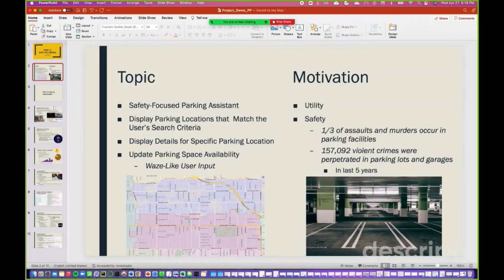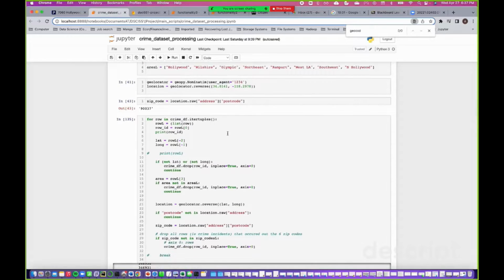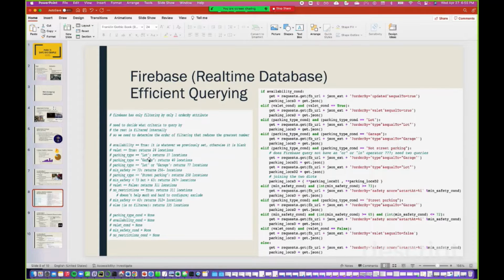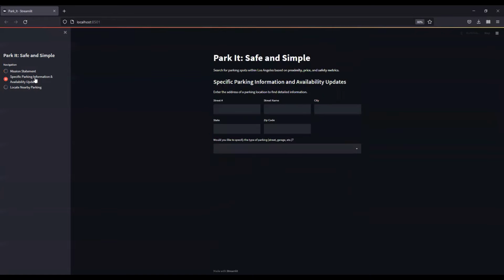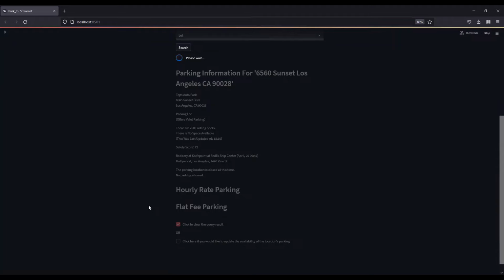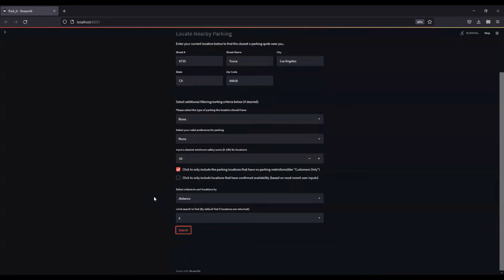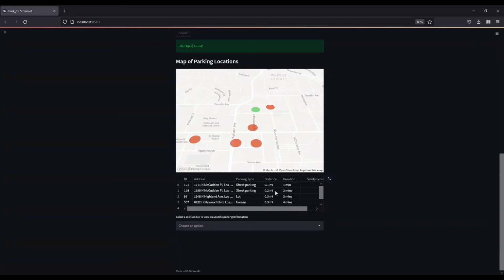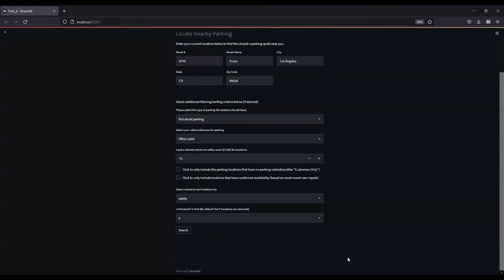DSCI 551 Demo of Park It: Safe and Simple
Team members:

Alexander Chavez
Alain Tamazian